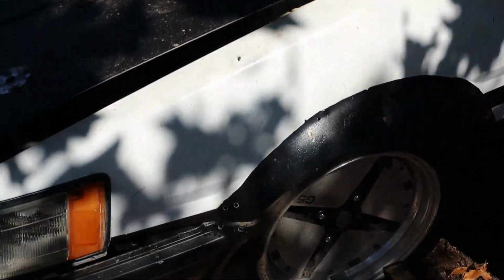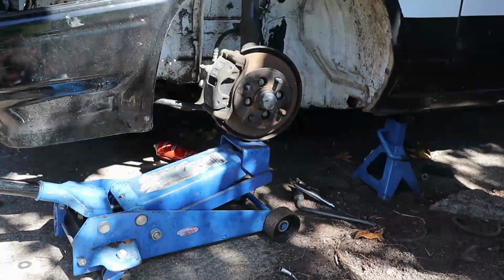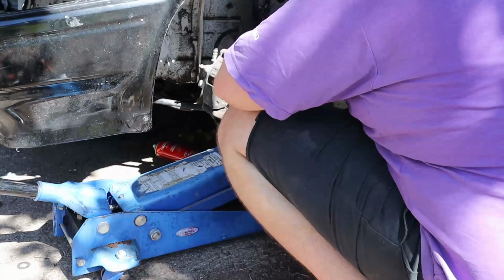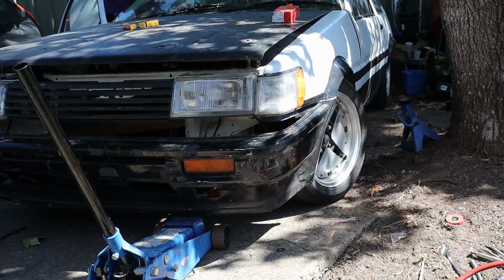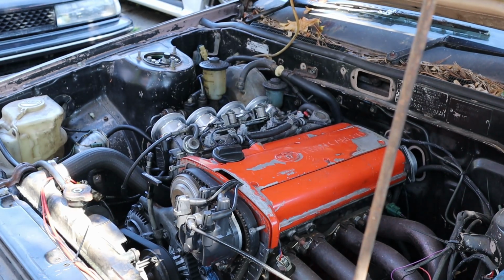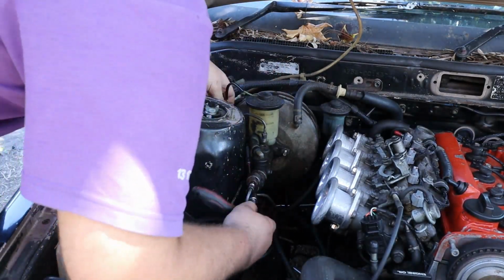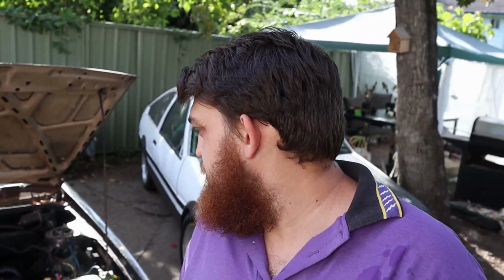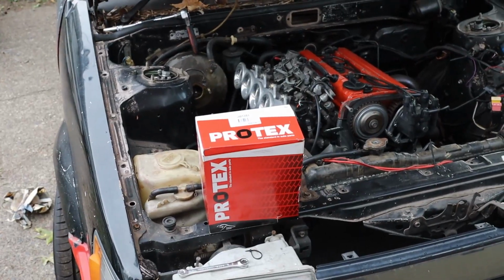AE111, Brake master on the ae86, and tie rod on the other ae86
Sad day when a mate sells a cool car for practicality.